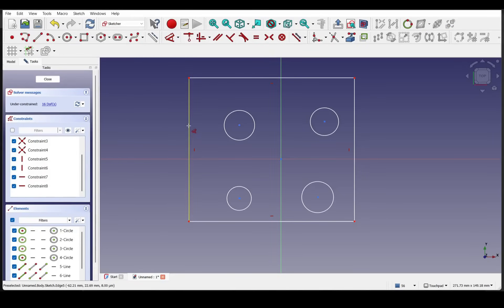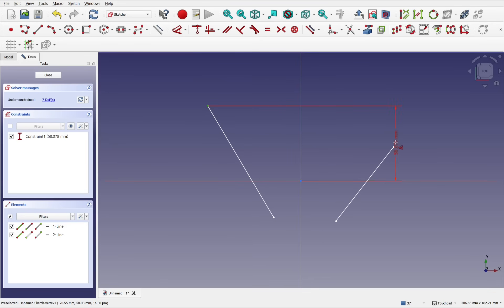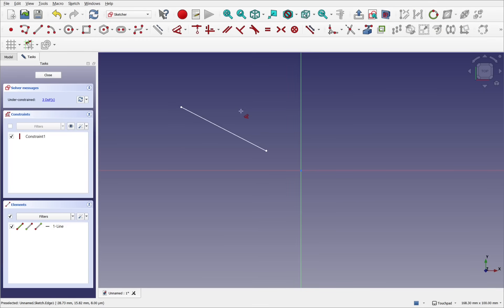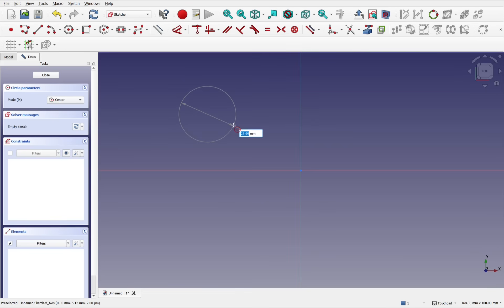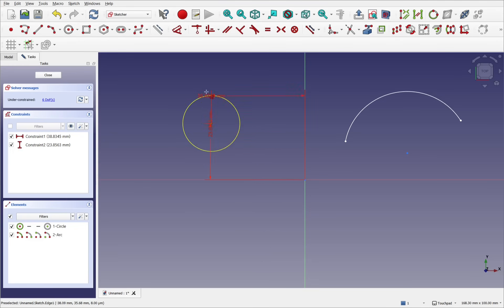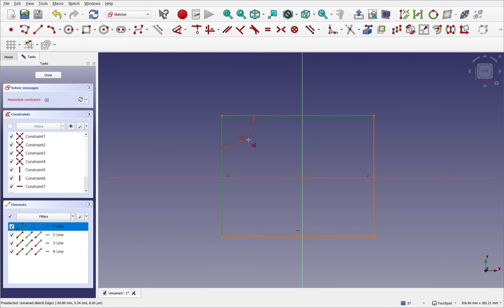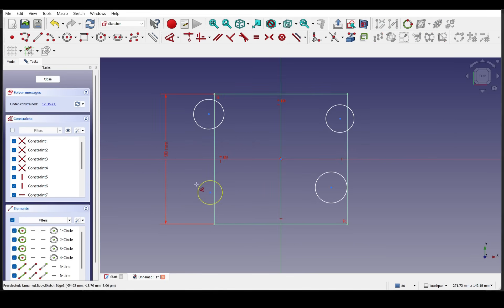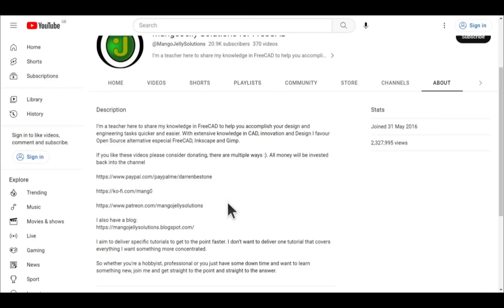FreeCAD Dimensioning Tool: It does more than you think! And How to use it!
Unlock the Full Power of FreeCAD’s Sketcher Dimensioning Tool
Most FreeCAD users know the Sketch Dimensioning Tool , but few realize how much time and precision they’re leaving on the table. In this in-depth FreeCAD tutorial, I’ll show you how to use the tool for efficiently, explorer the modes, shortcut, and hidden feature of this all-in-one constraint tool.

Learn how to:
*  Switch between distance, horizontal, vertical, and angle constraints instantly
*  Use the M key to toggle through constraint types without switching tools
*  Dimension points, edges, circles, and arcs with ease
*  Apply symmetry, equality, and lock constraints for cleaner sketches
*  Speed up your workflow with multi-selection tricks and hungry selection
*  Inight of how to deal with sketches that become over-constrained in FreeCAD Sketcher

Udemy:
Freecad Ultimate Beginners Extended Version